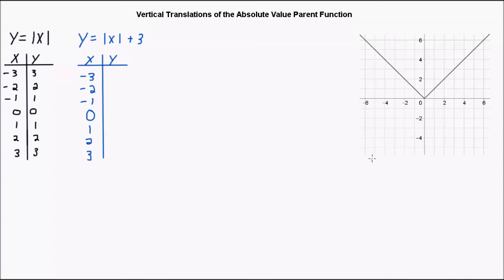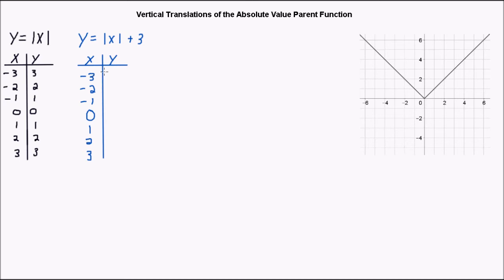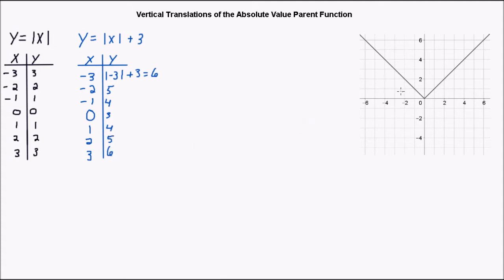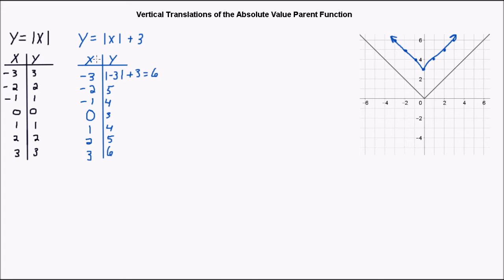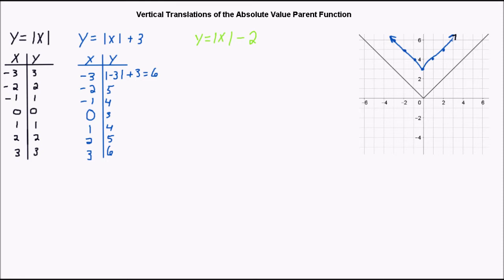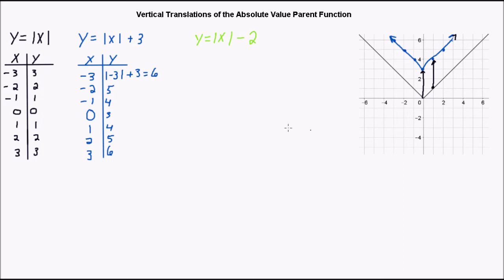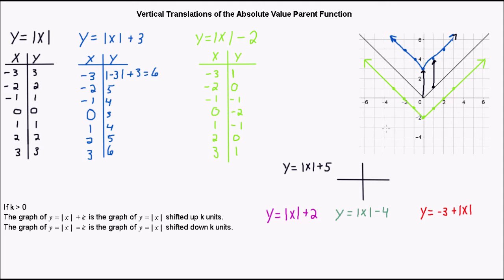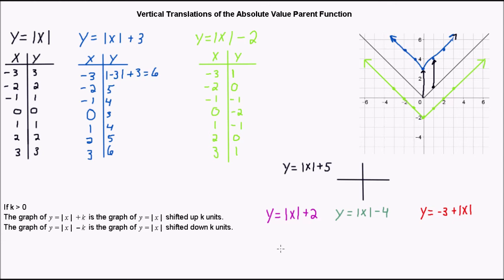Vertical Translations of the Absolute Value Parent Function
This video explores vertical translations of absolute value functions.  In the video absolute value functions are graphed by plotting points and then these functions are compared to the parent functions.  These comparisons result in discovering a pattern for shifting absolute value functions vertically.